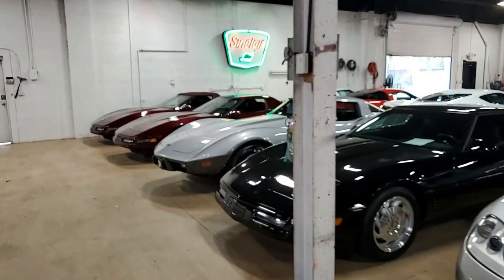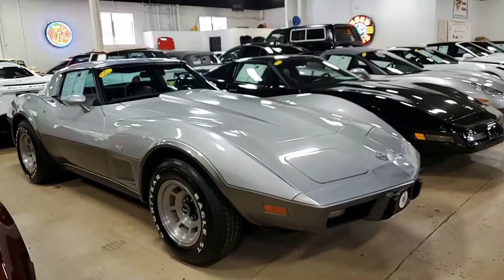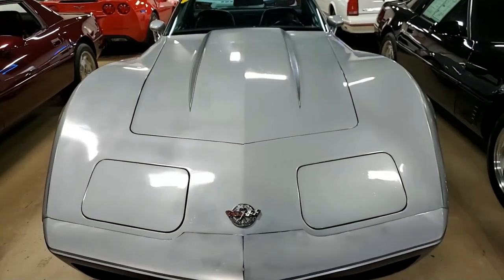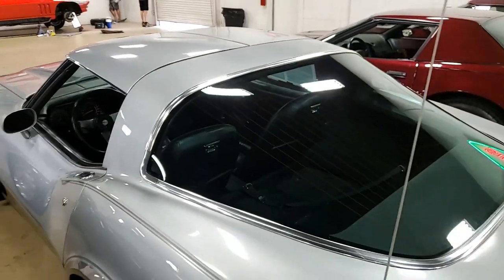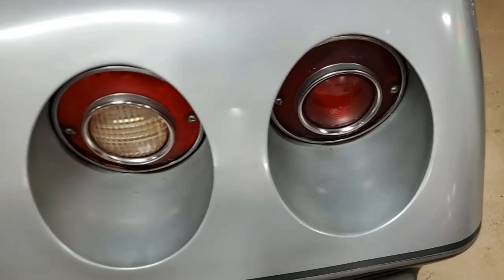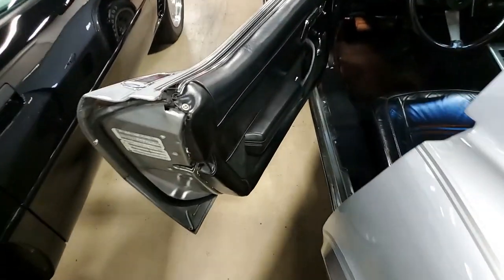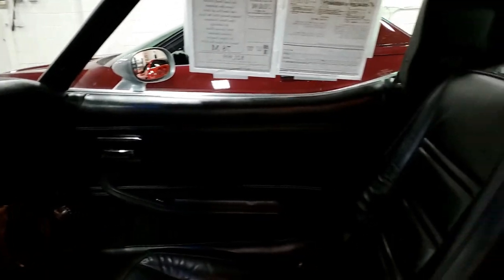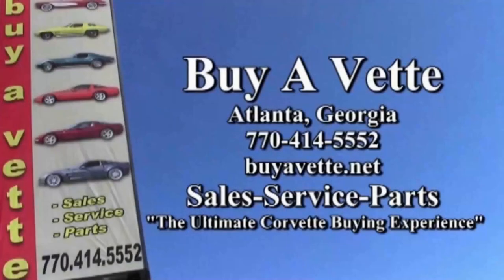1978 Chevrolet Corvette Silver Anniversary Coupe 4 Speed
1978 Chevrolet Corvette Silver Anniversary Coupe 4 Speed For Sale

Code correct Silver Anniversary exterior, code correct Black leather interior.

Features include Gymkhana suspension, air conditioning, tilt-n-tele, power steering, power brakes, AM/FM stereo, rear defrost, slotted aluminum wheels, cargo shade, sport mirrors.

Originally assembled on August 5, 1978, this 1978 Corvette Silver Anniversary is in very original condition, and features the highly desirable 4 speed manual transmission. This car was owned by just one family all the way up through 2020, when it was purchased by Dana Mecum personally. This car's odometer reads 33,494 miles, which are believed to be actual based on both the presence and condition of this car's original parts, as well as extensive records kept by the previous owner. This car's paint looks to be mostly original, and is average. Taillights are in good condition, and slotted aluminum wheels are in place. Vintage Goodyear Eagle ST raised white letter tires are in place, and show an average of 7/32nds tread depth remaining in the front, and an average of 6/32nds remaining in the rear. The interior of this 1978 Corvette Silver Anniversary looks to be nearly all original, with vg-exc carpet, good condition leather seats, steering wheel, shift plate, dash pad, and GM seatbelts, vg-exc door panels, and vg gauges. Correct appearing AM/FM radio is in place. The numbers matching engine in this car shows original casting date May 9, 1978, and final assembly date May 16, 1978. Correct air cleaner, carburetor, intake manifold, valve covers, ignition shielding, and radiator hoses are all in place, and the frame is solid. Included with this car will be thorough maintenance records from the previous owner, original build sheet, and original sales contract/brochure/owner's manual.